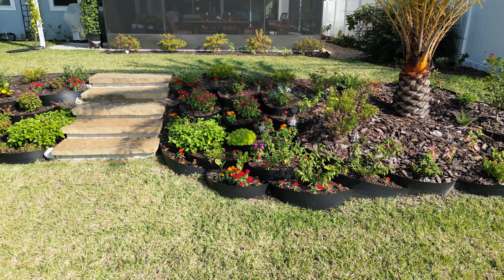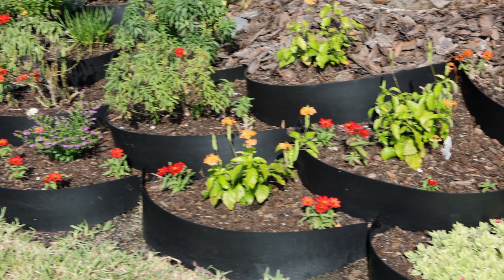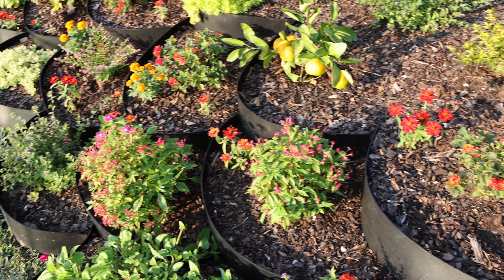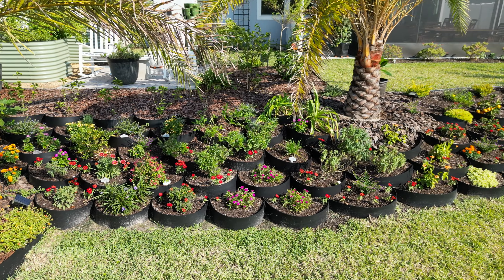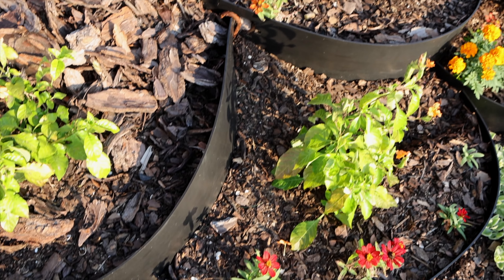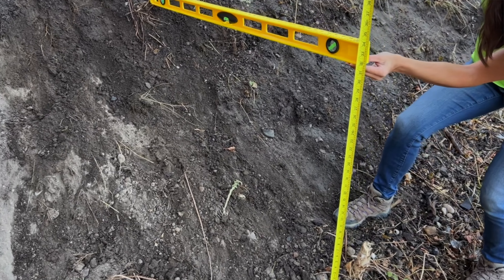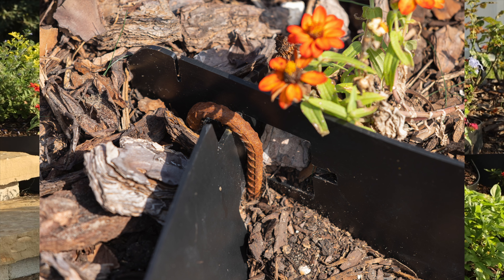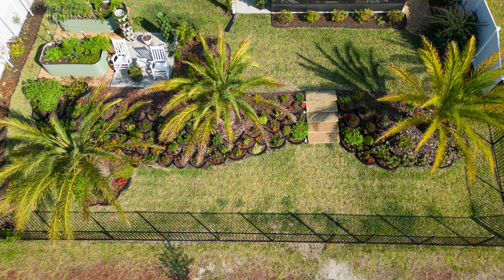Garden design for small backyard slope with sandy soil.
Florida homeowner combats erosion in her waterfront backyard by installing the scalloped terraced garden by Dirt Locker®. These raised planters are modular and contour to hillsides to create a container garden that is easy to set up and require no special tools. Dirt Locker® hillside garden planters come in multiple sizes and colors, and can be applied in different configurations based on slope type. A strong hillside starts with deep roots, preventing further erosion or potential property damage due to severe or sudden weather like hurricanes or mudslides.  Modern landscape design for your home exterior needs to have functionality and aesthetic appeal. Dirt Lockers® do just that.

Equipment used most often while installing the Dirt Locker® hillside terracing system:

Organic Soil
Gardening Gloves
Rubber Mallet